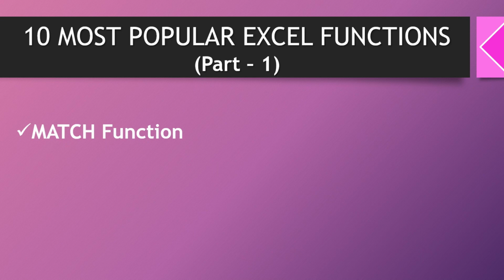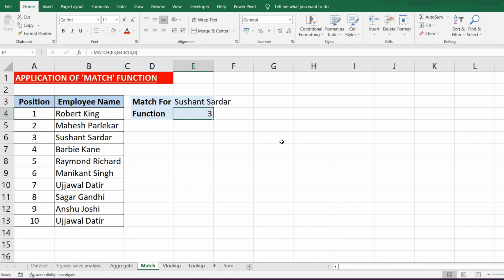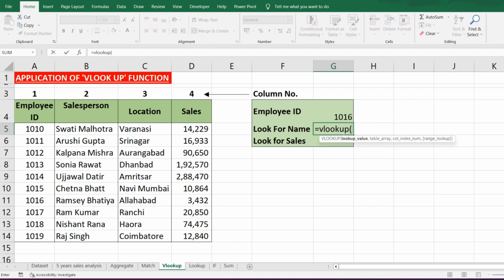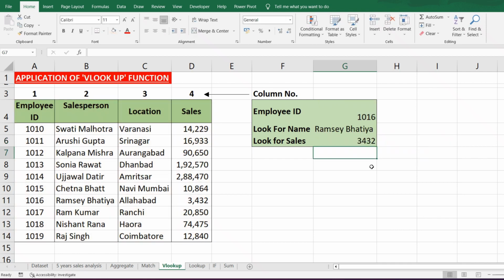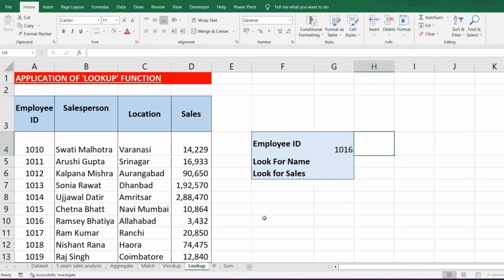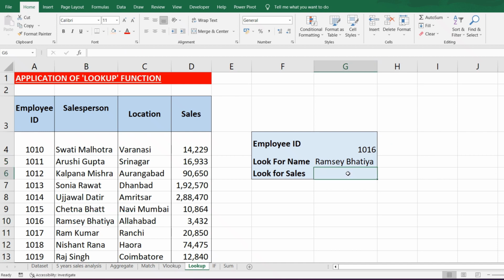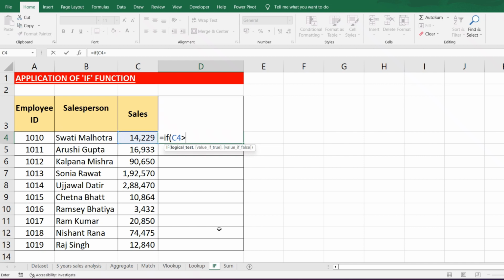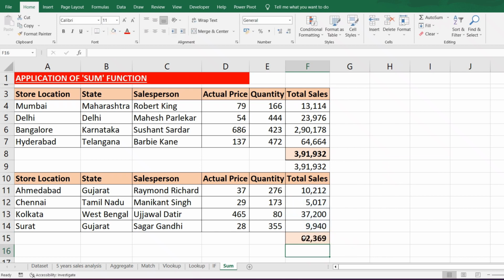10 Most Powerful Functions in Excel YOU NEED TO KNOW 😳(Part 1)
Hi everyone!
In this video, I am sharing 10 most important powerful functions in Excel. This video is Part 1 in which I have shared first 5 functions.
Time Stamp:
Function 1: 00:31
Function 2: 03:00
Function 3: 05:51
Function 4: 09:15
Function 5: 10:40